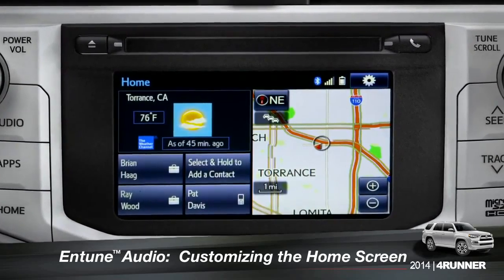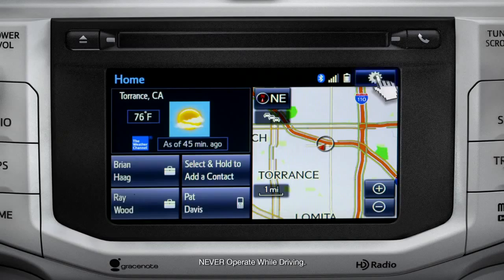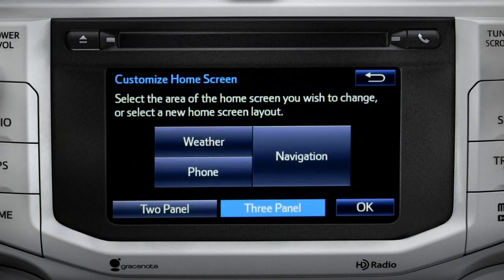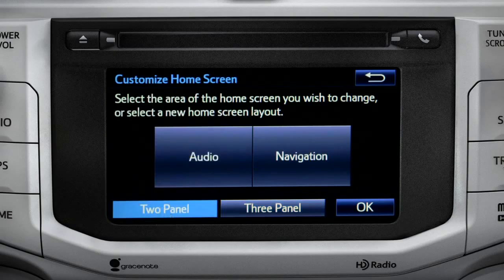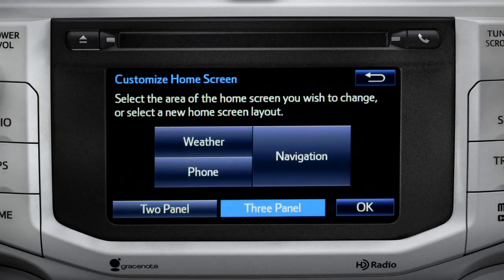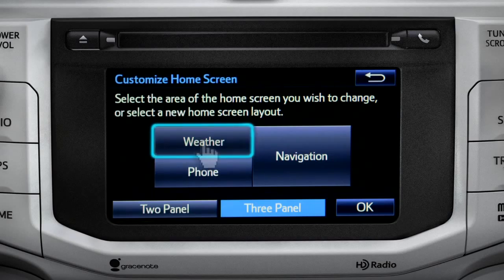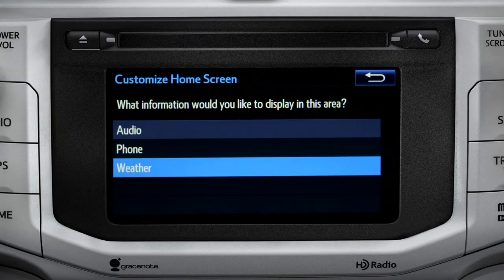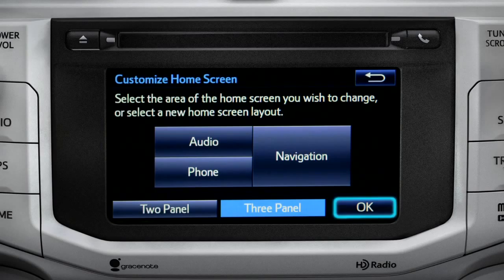2014 4Runner Customizing the Entune™ Home Screen